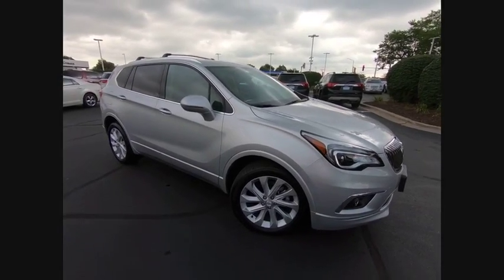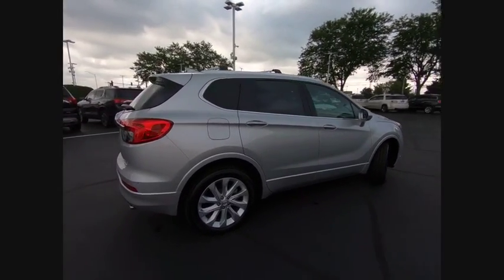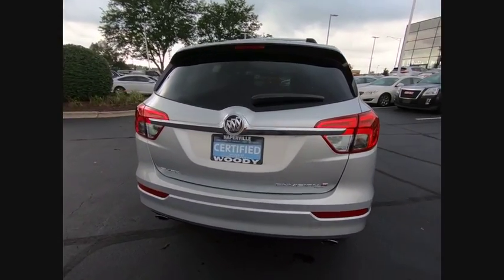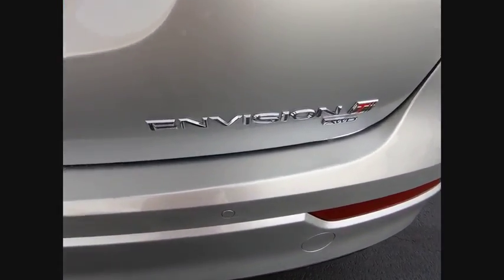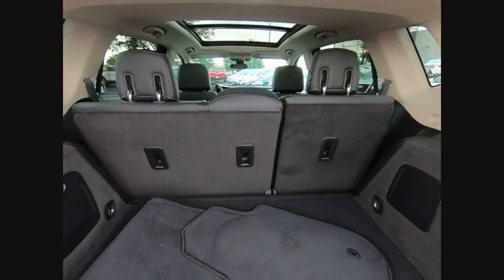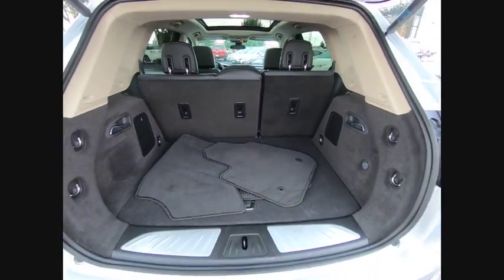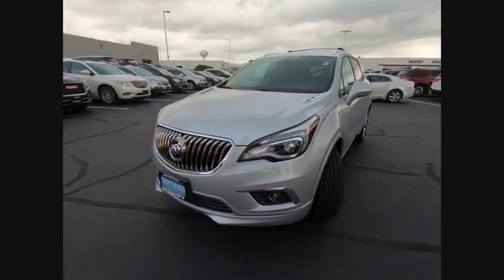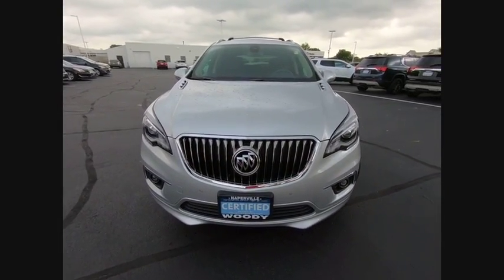2018 Buick Envision Naperville IL BN4838A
2018 Buick Envision Premium II

Envision Premium II, AWD, Blind spot sensor: Lane Change Alert with Side Blind Zone Alert warning, Bose Premium 7-Speaker System w/Amplifier, Driver 8-Way Power Seat Adjuster, Exterior Parking Camera Rear, Garage door transmitter, Heads-Up Display, Heated & Cooled Driver & Front Passenger Seats, Heated door mirrors, Heated rear seats, Heated steering wheel, High-Intensity Discharge Headlights, Memory seat, Navigation System, Panic alarm, Power door mirrors, Power Liftgate, Power Panoramic Tilt-Sliding Moonroof, Preferred Equipment Group 1SP, Radio: Buick Infotainment Sys AM/FM Stereo w/Nav, Rain sensing wipers, Rear window wiper, Remote keyless entry, Roof rack: rails only, Security system, SiriusXM Satellite Radio, Split folding rear seat, Spoiler, Steering wheel mounted audio controls, Telescoping steering wheel, Tilt steering wheel, Trip computer, Turn signal indicator mirrors. Clean CARFAX. Galaxy Silver Metallic 2018 Buick Envision Premium II AWD 6-Speed Automatic 2.0L 4-Cylinder DGI DOHC VVT TurbochargedRecent Arrival! 26/20 Highway/City MPGAnd as always, Woody is standing in the showroom with his checkbook, ready to give you top dollar for your trade.